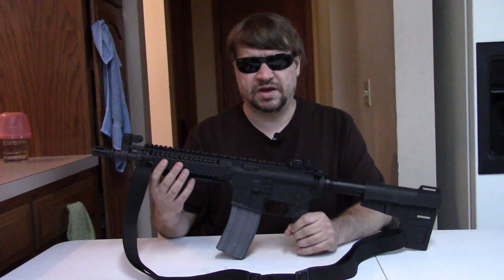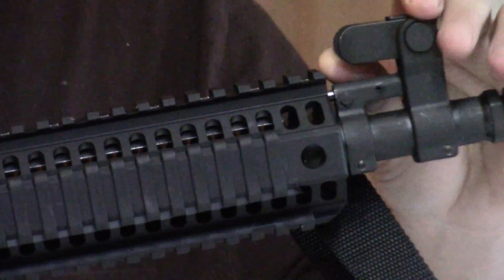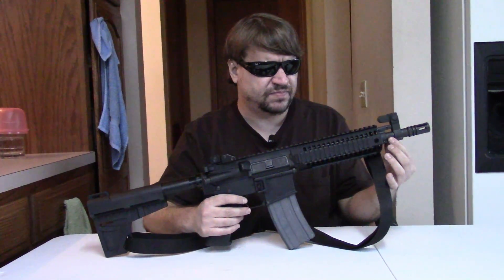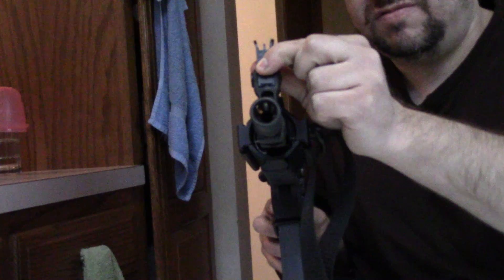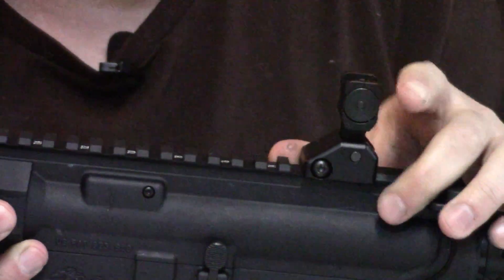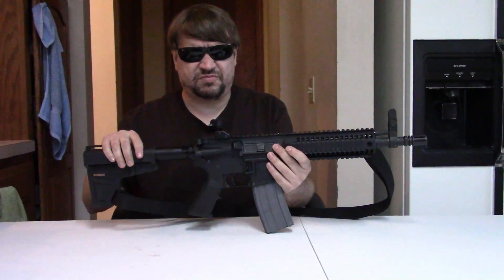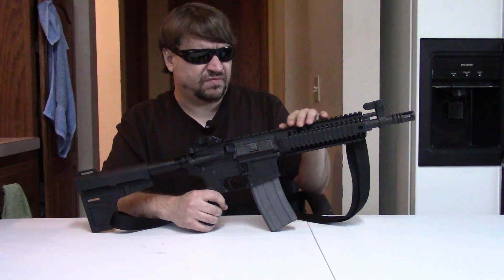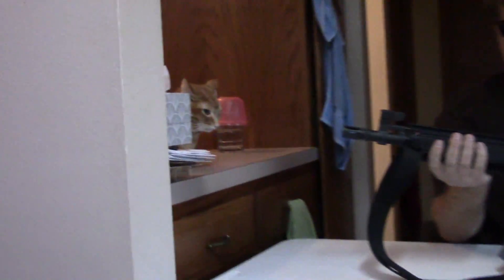Colt LE6945 MK18 Style Monolithic AR15 Pistol Review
Today we talk about and review quite an interesting AR15 pistol. This is a Colt LE6945 upper on an Anderson registered Pistol lower receiver, with Shockwave arm brace.
Features of Colt's LE6945 include: MK 18 profile 10.3" barrel, 1/7 twist rate, folding front sight on low-profile gas block, and a monolithic receiver with full length Picatinny top rail.
To see just how it performs, we have dropped it onto a generic Pistol lower and get it out to the range. Check out the video for more information.

Please note that any AR15 upper with a barrel under 16" should only be used with either a dedicated pistol or registered SBR receiver.
Also that the ATF has determined that an arm brace is not a stock, so may be placed against any part of a person's body without breaking the law.

Got to obey the NFA folks, even if it does spoil our fun sometimes.